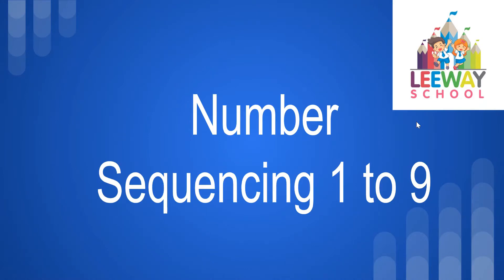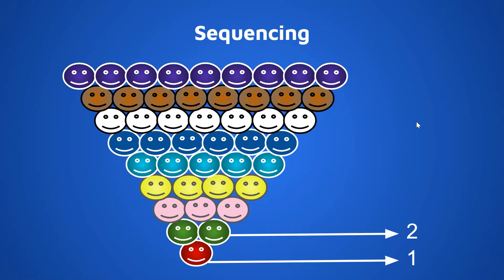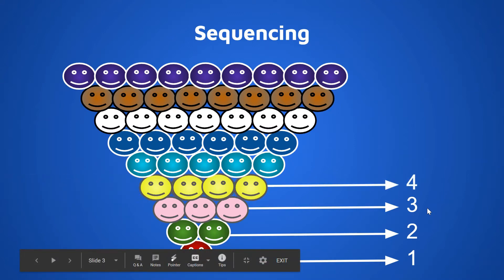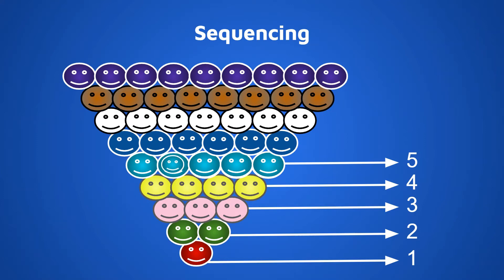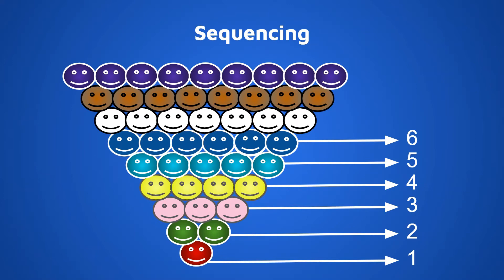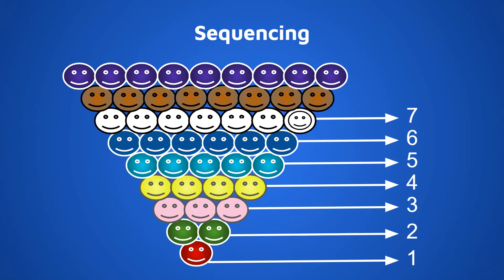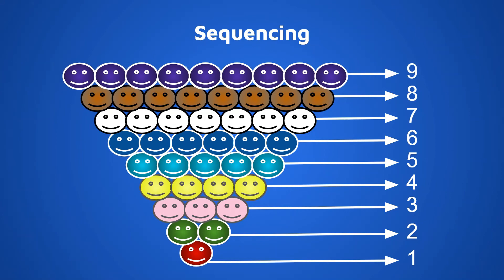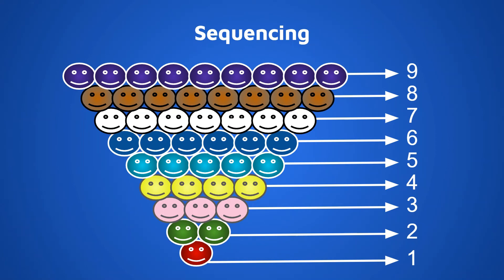Sequence 1 to 9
Learn sequence in Montessori way from 1 to 9